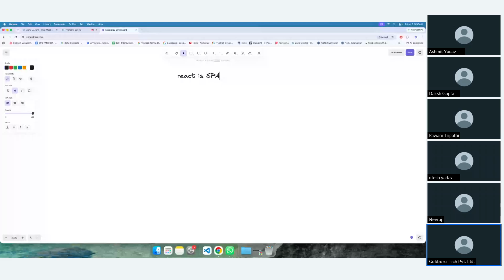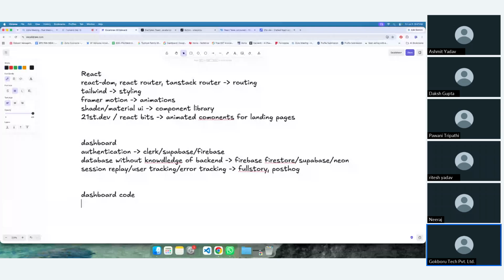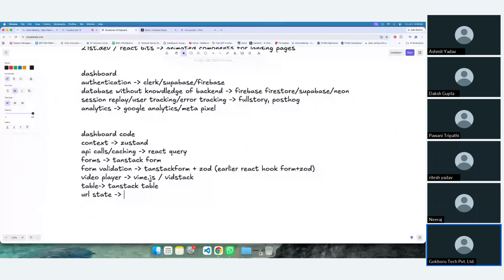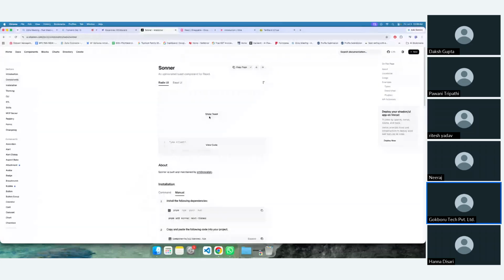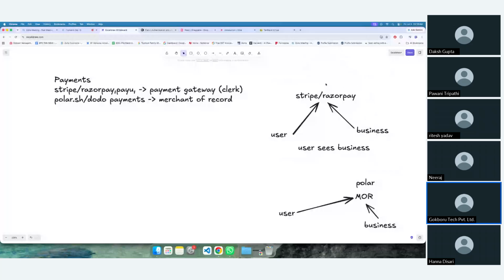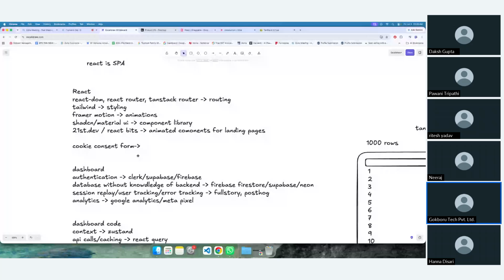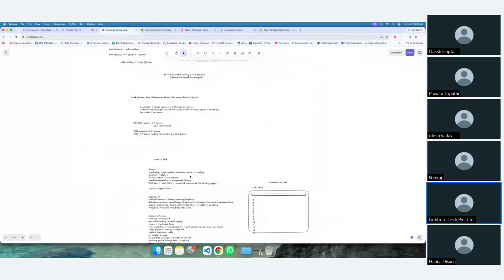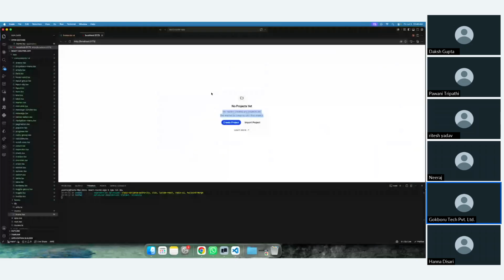Frontend 2026 Day 10